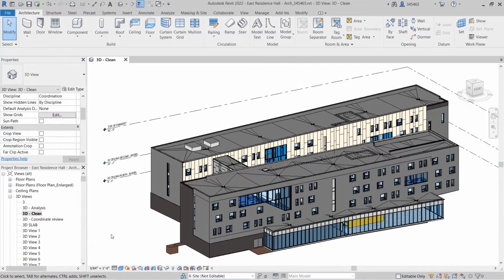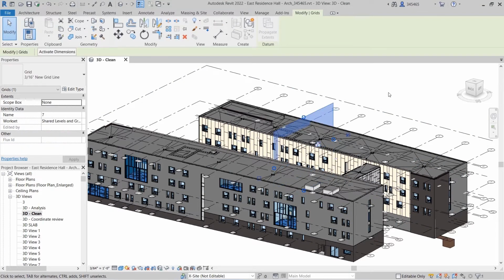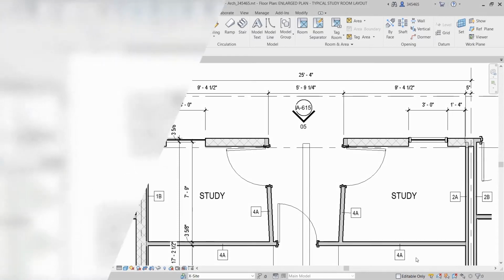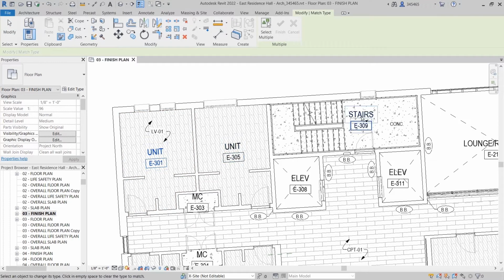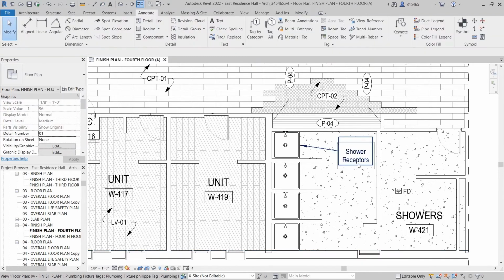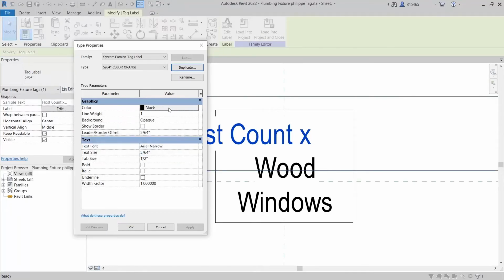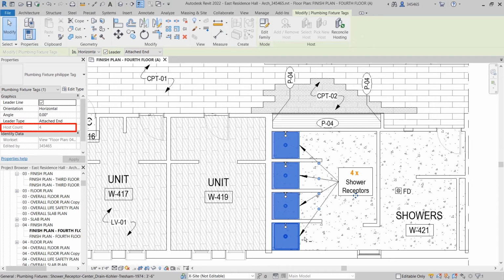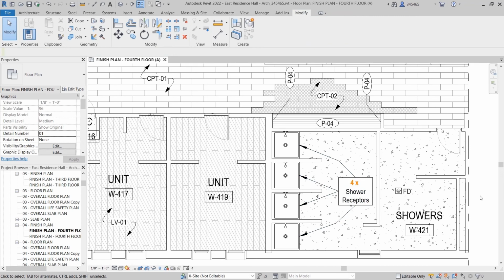Revit 2022_Improved document efficiency video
Revit 2022 new feature